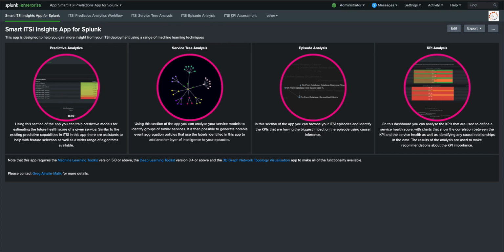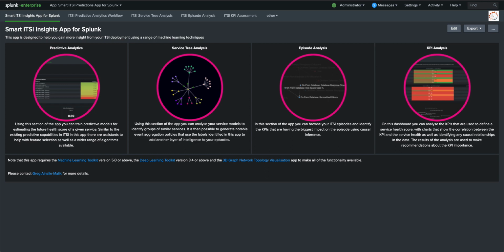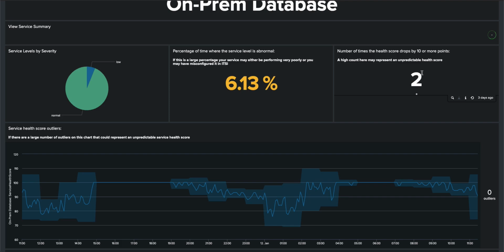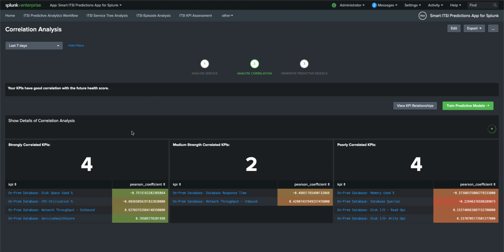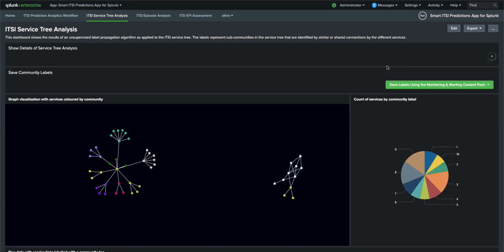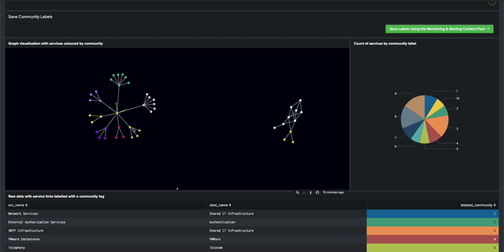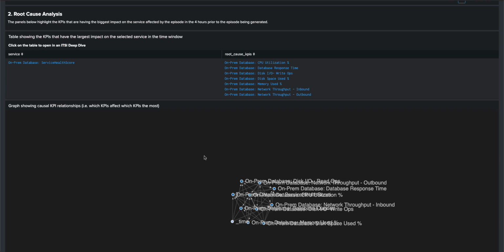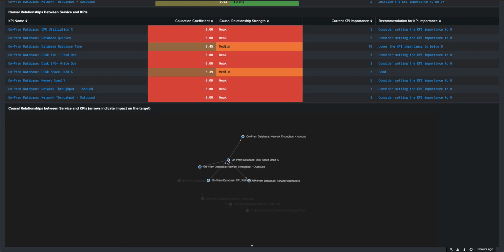Smart ITSI Insights App for Splunk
With the Smart ITSI Insights App for Splunk, you can apply a number of techniques to get the most out of ITSI using machine learning.